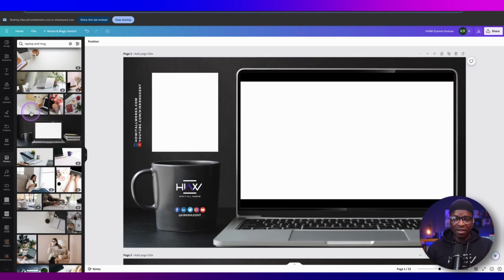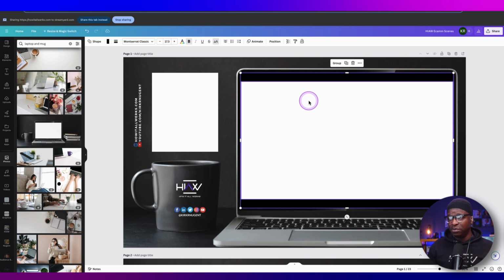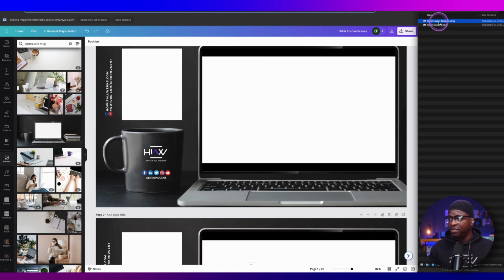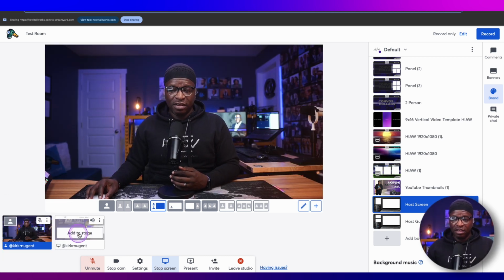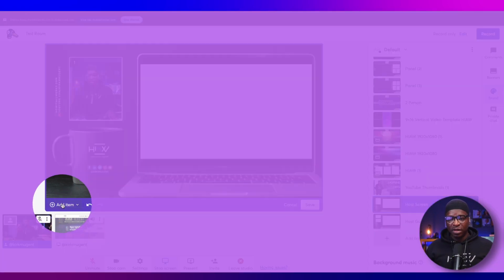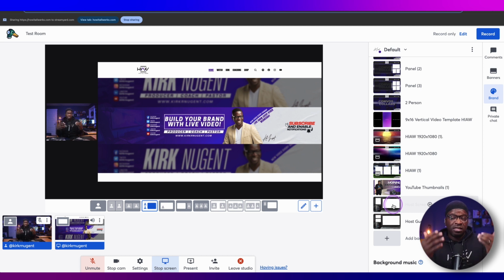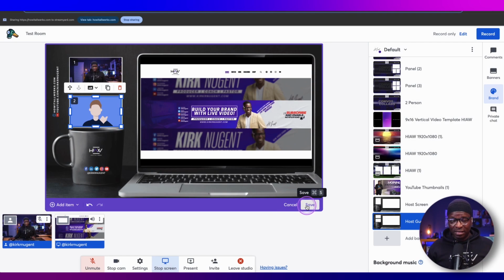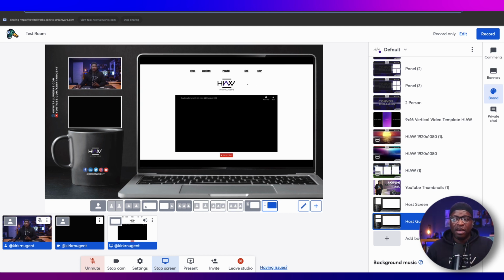Can I Transfer my Teaching Design From Ecamm to StreamYard?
There's a custom Design I created in Canva that I use as the base for my Live Teaching and How-to videos.  I always get the question, can we utilize that design in StreamYard?  In this video I answer that and show you some options to get it done.